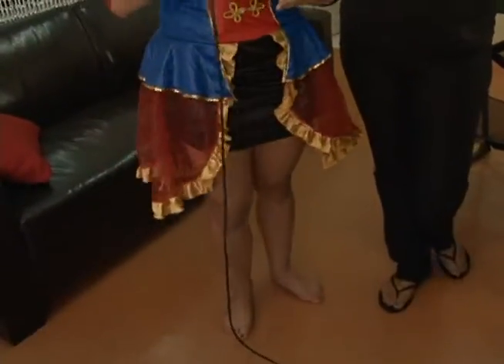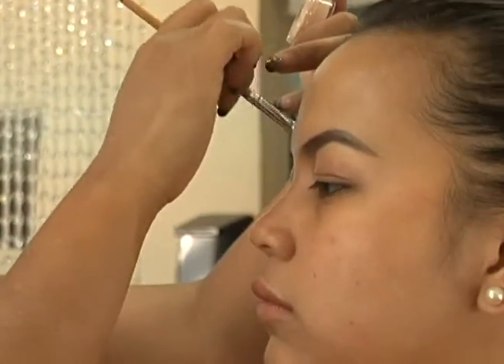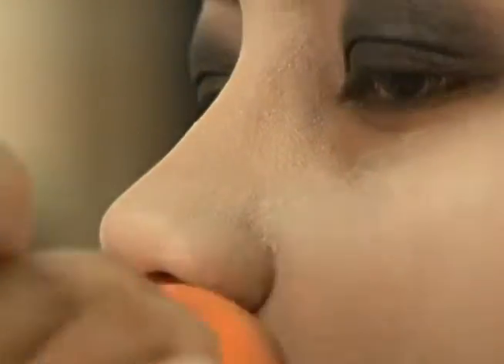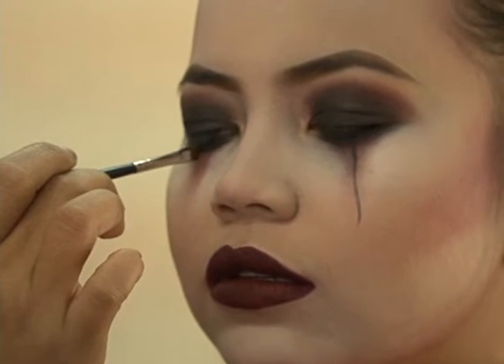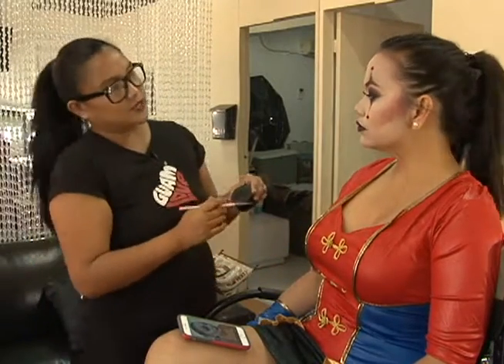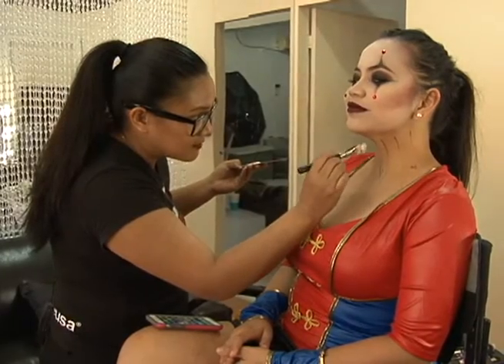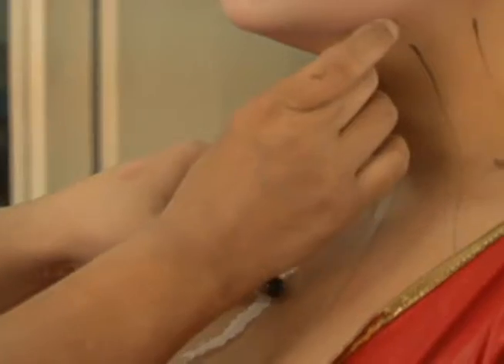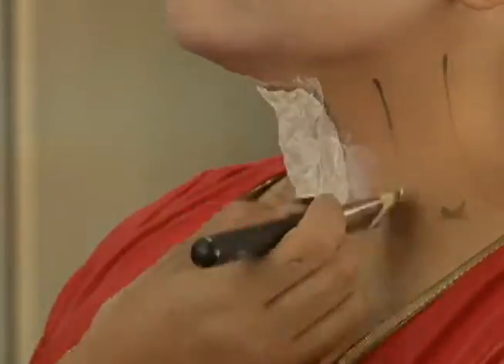Watch Krystal's transformation into a ghoulish ringmaster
To help our Krystal Paco transform into a scary-good Halloween ghoul for the big Shine in the Dark event, we've enlisted the help of makeup artist extraordinaire Michelle Dotdot. We visited Michelle's studio in Dededo today to get some makeup tips for trick-or-treating or that late-night party on October 31.